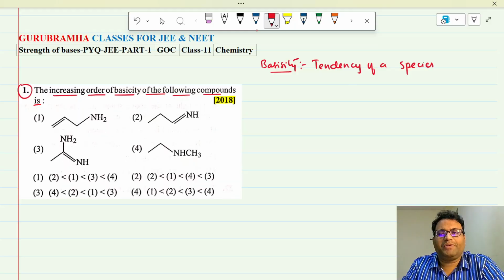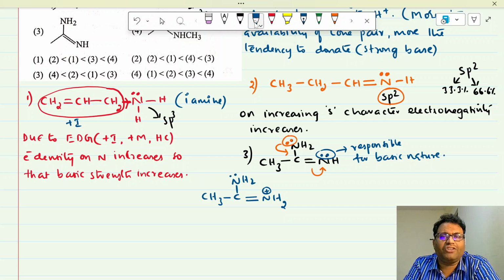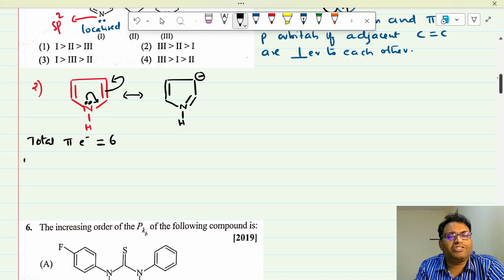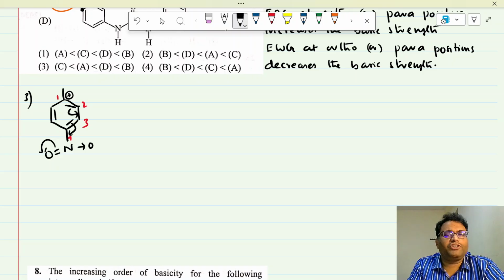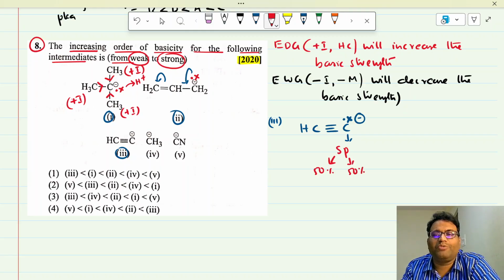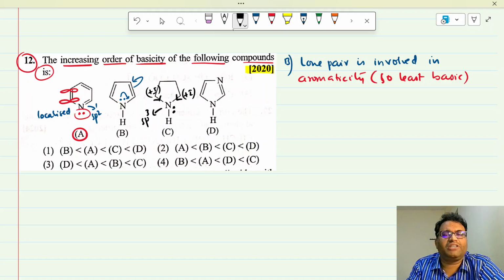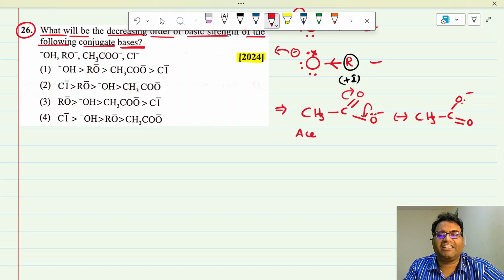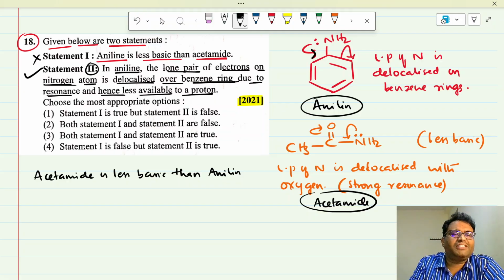Strength of Bases#pyq